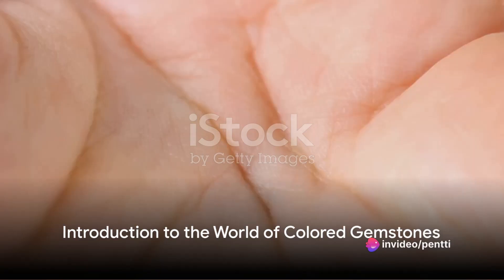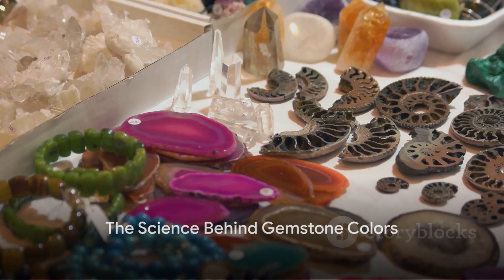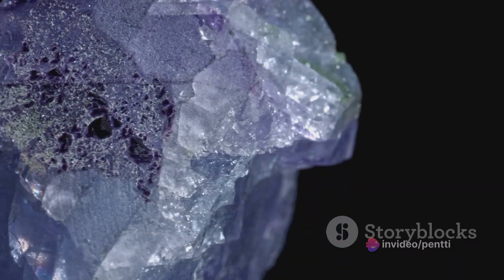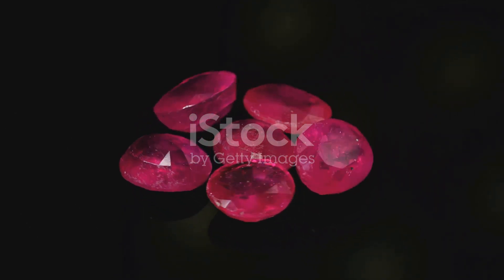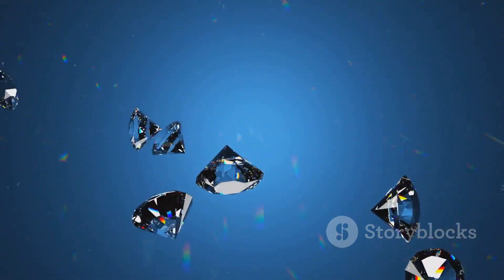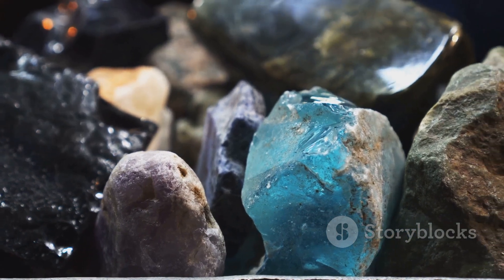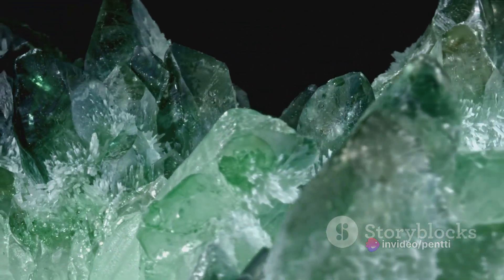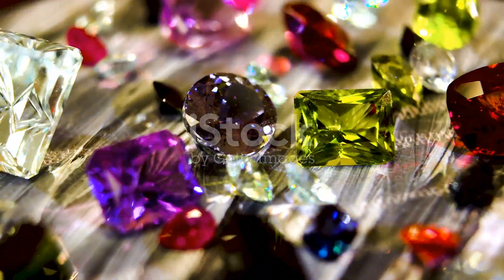Speaking of Stones. Causes of Color in Gemstones.